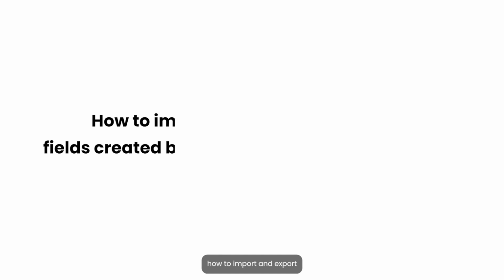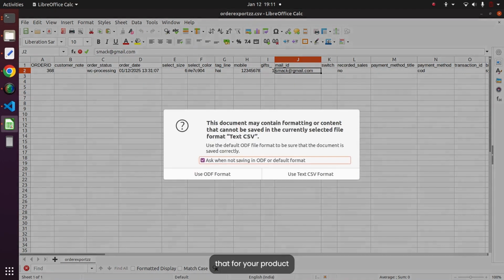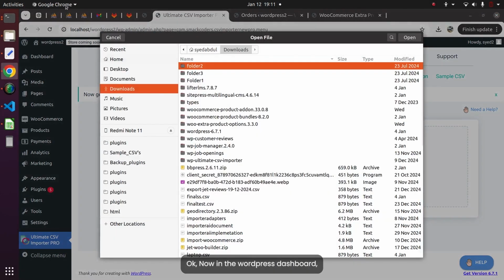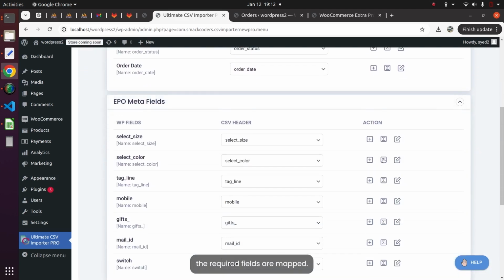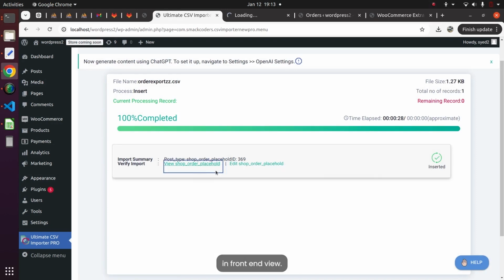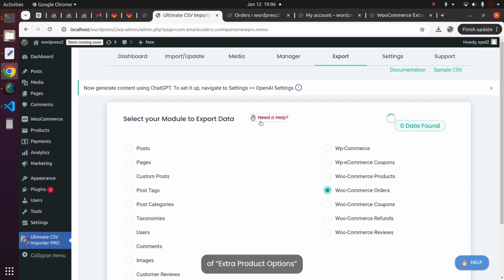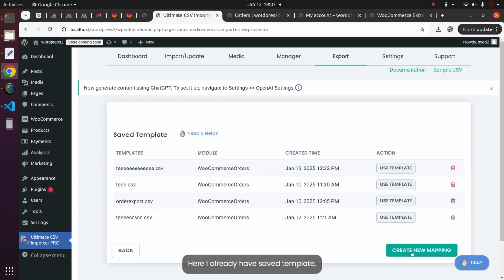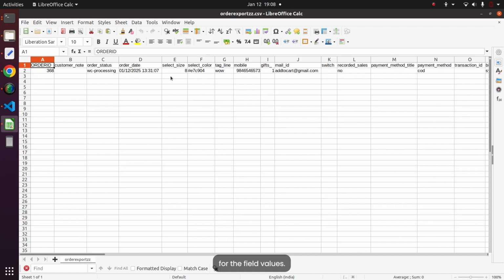Import & Export WooCommerce Order Custom Fields with Extra Product Options Plugin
In this video, we’ll walk you through the step-by-step process of importing and exporting custom fields created by the Extra Product Options plugin for WooCommerce orders using our CSV Importer Plugin. Whether you're managing product variations like size, color, and custom fields or handling bulk data, this tutorial will make your workflow seamless.

📌 What You’ll Learn:
✅ How to prepare your CSV file with custom fields
✅ Uploading and mapping fields correctly using the CSV Importer
✅ Importing WooCommerce order data with Extra Product Options
✅ Exporting custom fields and saving templates for easy future exports
✅ Editing and re-importing CSV files for updated data